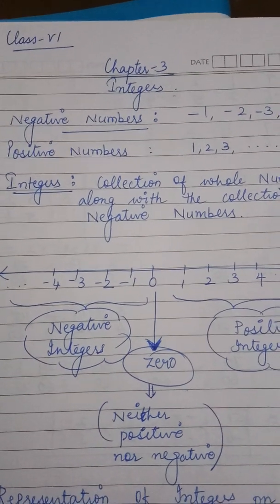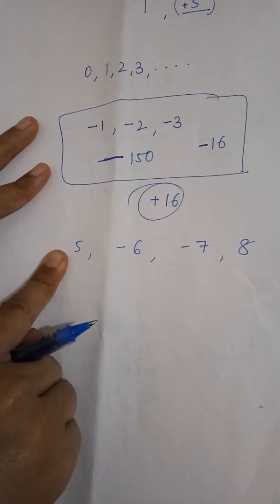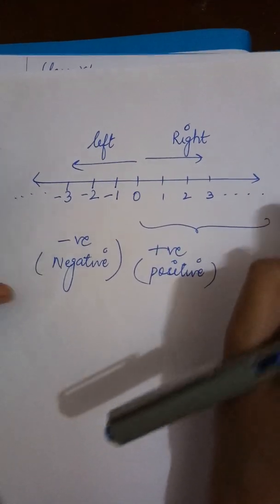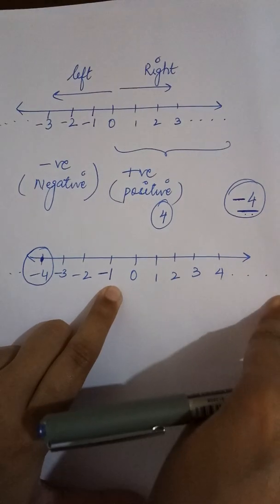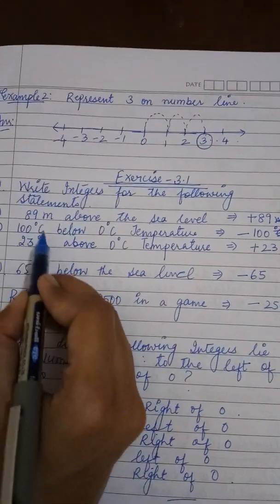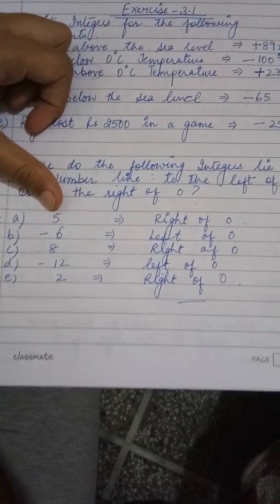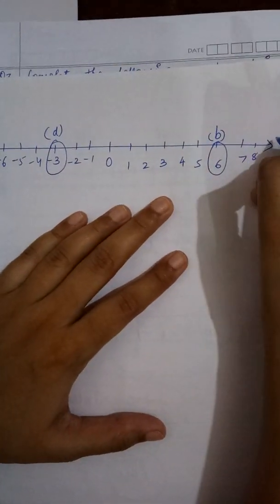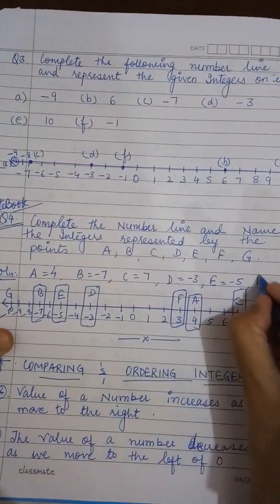CBSE | Class VI | ch 3 |Integers | Intro | Ex 3.1